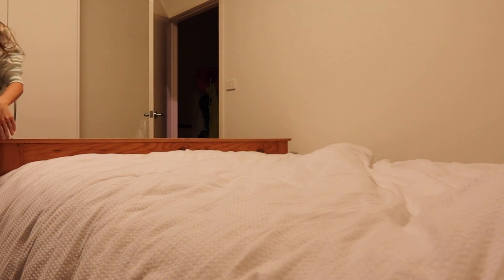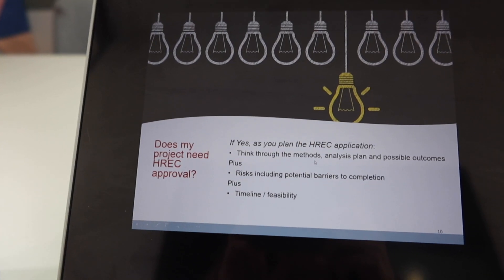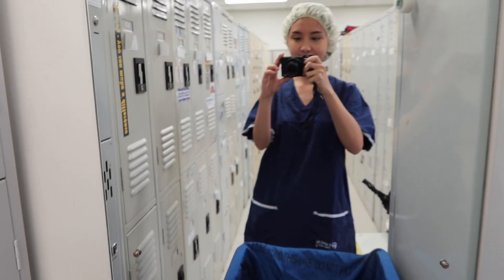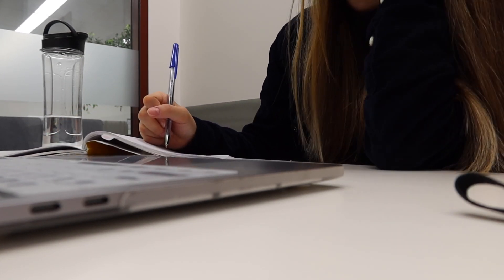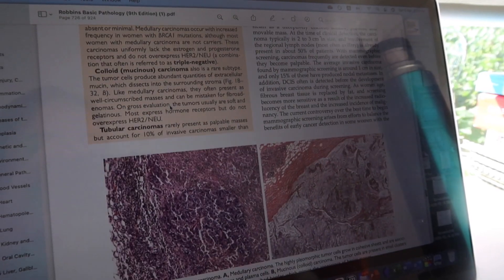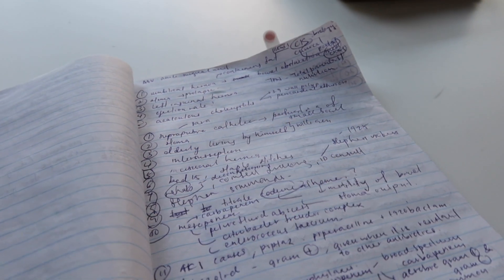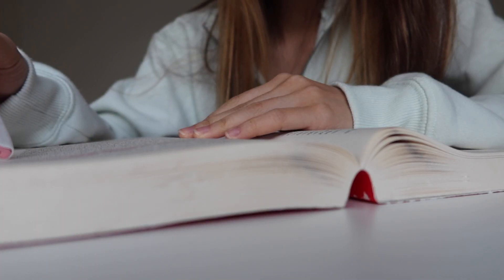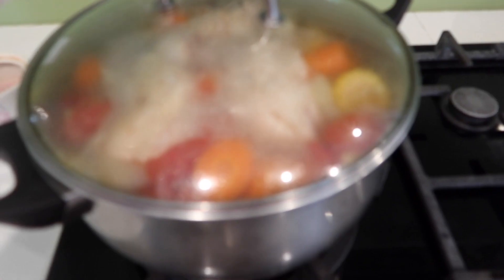A Week In My Life As A Medical Student (general surgery rotation)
I'm slowly getting used to my new life in Australia as a medical student, here's my third video relating to life as a medical student, how I study, how I managed my life studying abroad!

Thanks for supporting me and my youtube channel 🙆🏻‍♀️

👩‍⚕️about me
I'm from Malaysia currently a 3rd-year medical student studying at Australian National University. I make videos sharing my journey and experience as a medical student.

App:
Anki: ankiweb.net

Camera:
Canon G7X Mark III

Textbook:
Bailey & Love's
Robbin's Basic Pathology